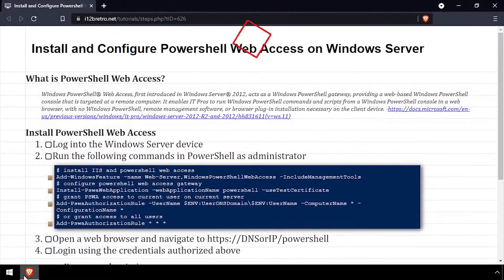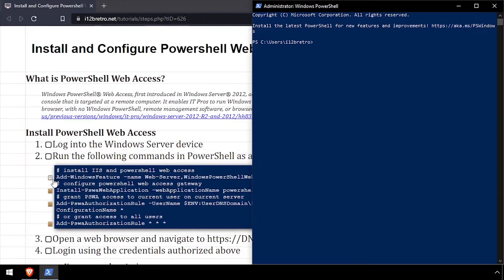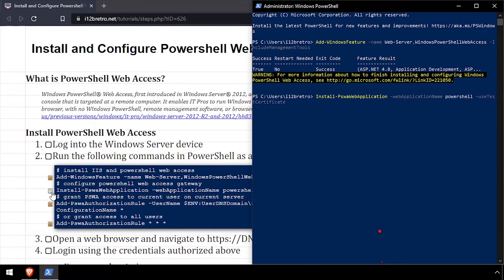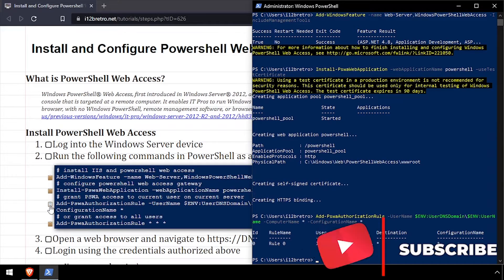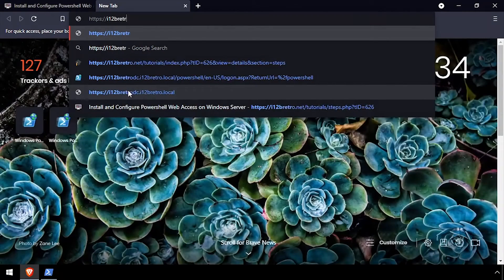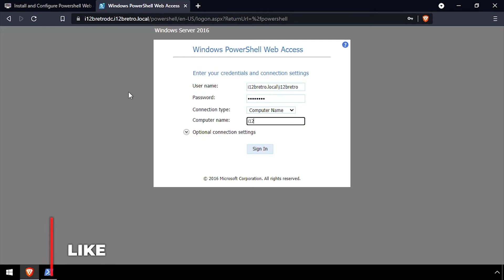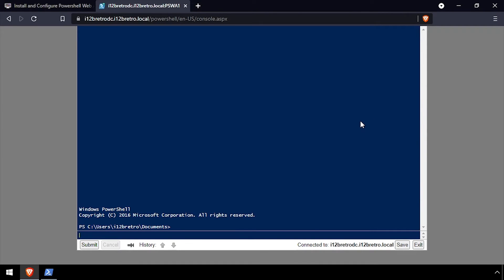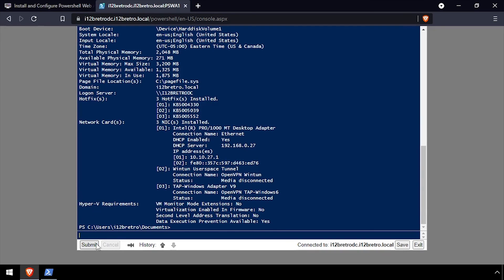Install and Configure PowerShell Web Access on Windows Server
What is PowerShell Web Access?
Windows PowerShell® Web Access, first introduced in Windows Server® 2012, acts as a Windows PowerShell gateway, providing a web-based Windows PowerShell console that is targeted at a remote computer. It enables IT Pros to run Windows PowerShell commands and scripts from a Windows PowerShell console in a web browser, with no Windows PowerShell, remote management software, or browser plug-in installation necessary on the client device.

Install PowerShell Web Access
   01. Log into the Windows Server device
   02. Run the following commands in PowerShell as administrator
         # install IIS and powershell web access
         Add-WindowsFeature –name Web-Server,WindowsPowerShellWebAccess -IncludeManagementTools
         # configure powershell web access gateway
         Install-PswaWebApplication –webApplicationName powershell –useTestCertificate
         # grant PSWA access to current user on current server
         Add-PswaAuthorizationRule -UserName $ENV:UserDNSDomain\$ENV:UserName -ComputerName * -ConfigurationName *
         # or grant access to all users
         Add-PswaAuthorizationRule * * *
03.
   04. Login using the credentials authorized above
         User name: ≪domain≫\≪username≫
         Password: ≪user password≫
         Connection type: Computer Name
         Computer name: ≪fully qualified server name≫
         User name: i12bretro.local\i12bretro
         Password: ≪user password≫
         Computer name: i12bretrodc.i12bretro.local
   05. Click Sign In
   06. Welcome to Powershell Web Access